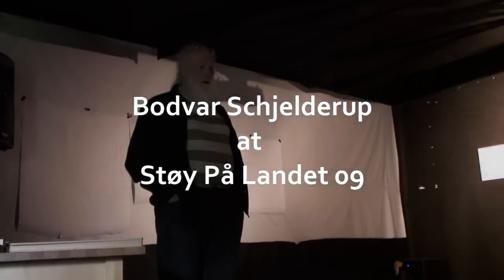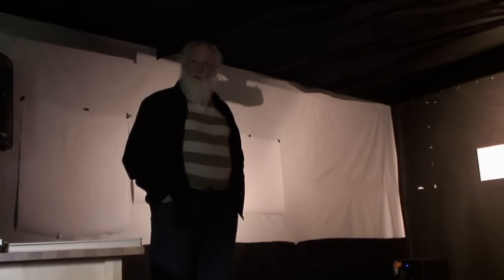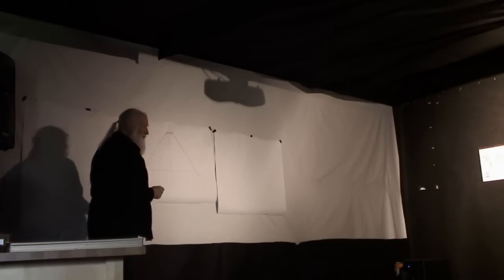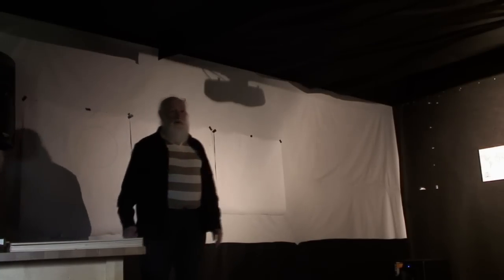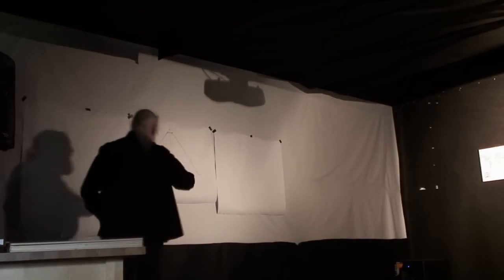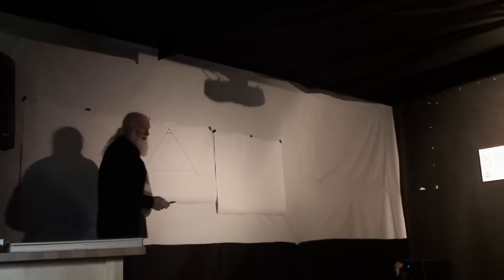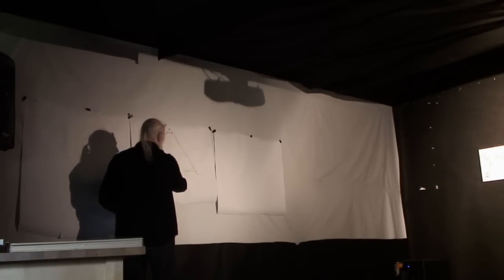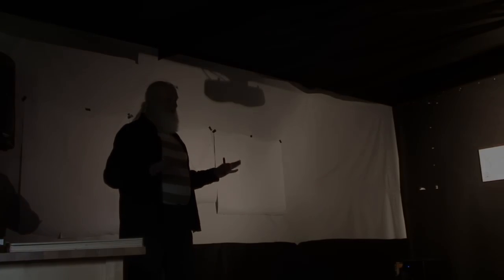bodvar schjelderup on sacred geometry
bodvar schjelderup at støy på landet festival 09